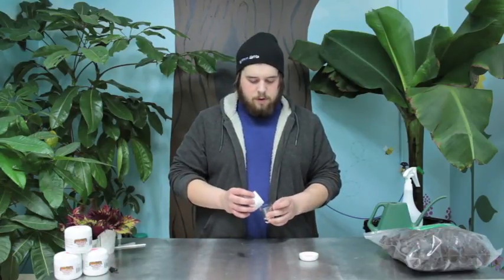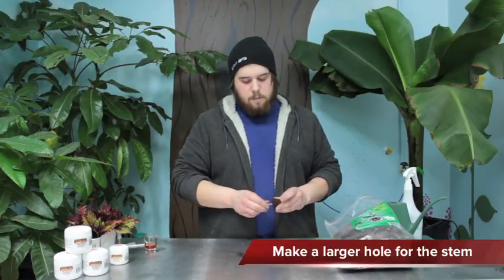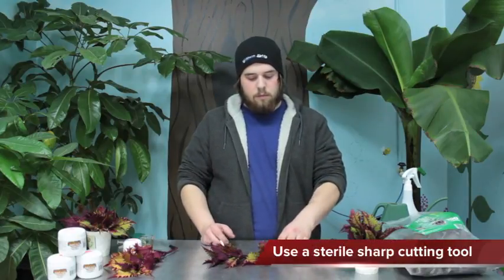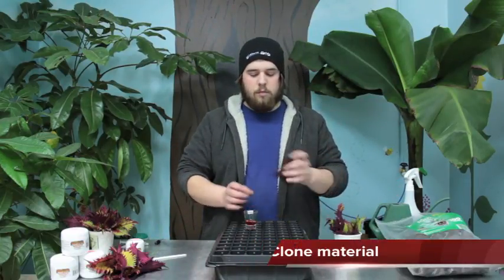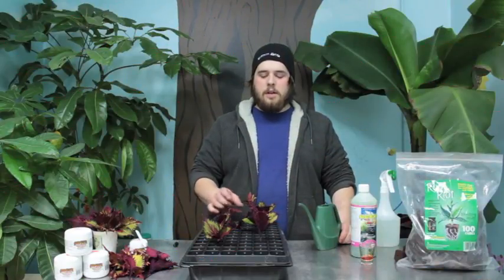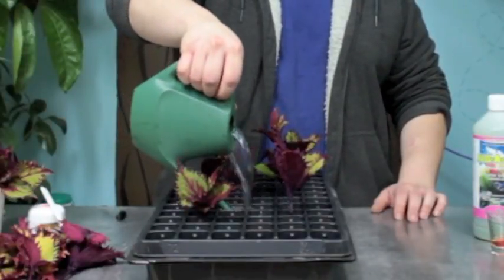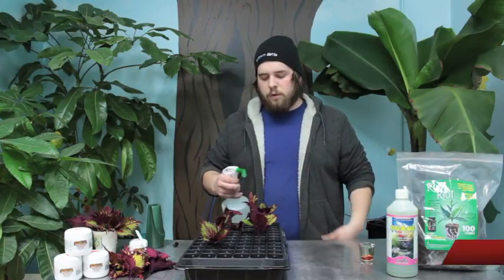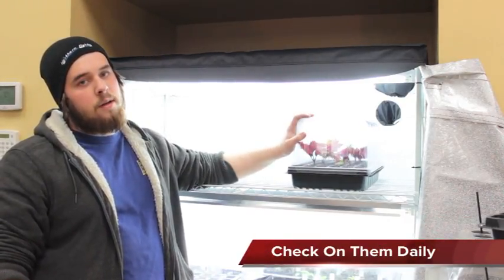Cloning with Rootech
Learn how to take clones using Rootech Cloning Gel. Start to finish, everyhting you need to know. An 8000 square foot store that has EVERYTHING to get you growing. (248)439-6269